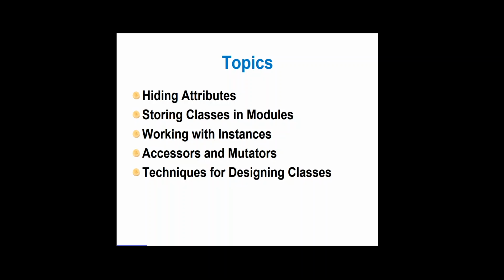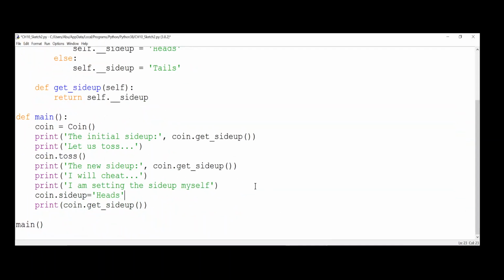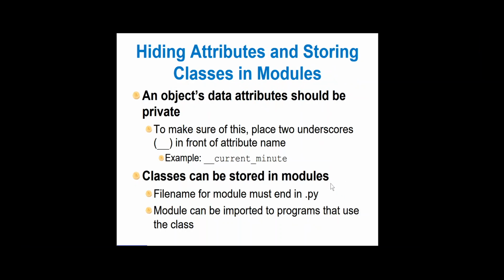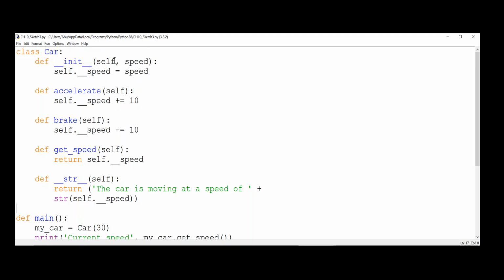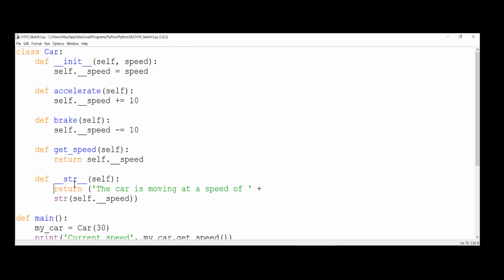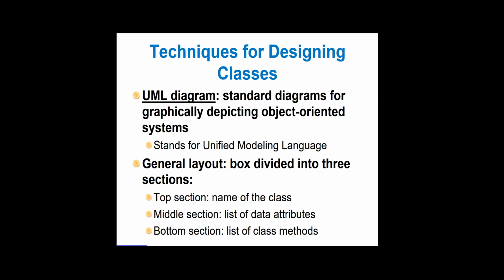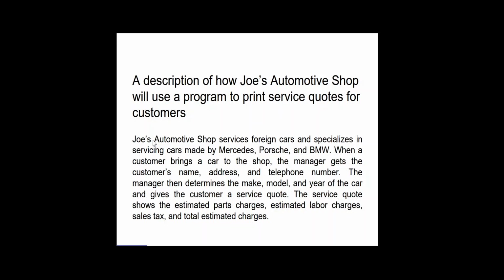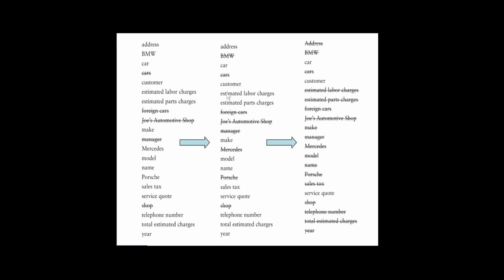YMT218 OOP CH10 P3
Object-oriented Programming in Python: CH10 - P3
Data hiding (private attributes),
Storing classes in modules,

The __str()__ method,
Working with instances,

Accessors and Mutators,
Class designing techniques